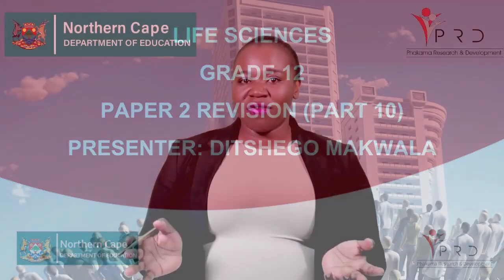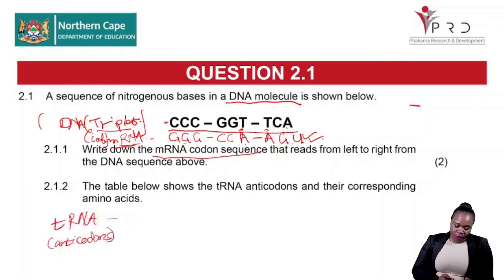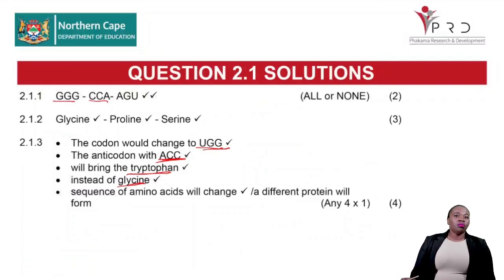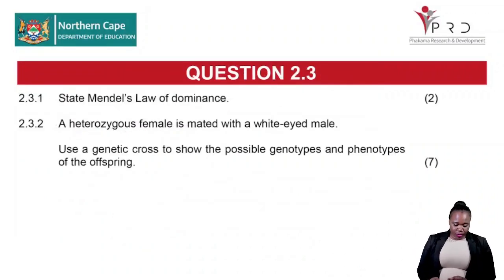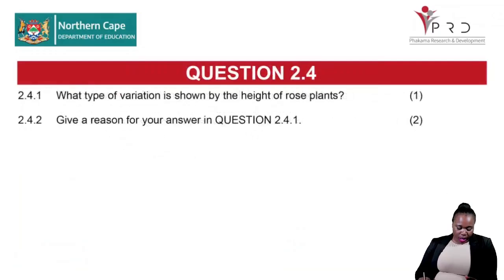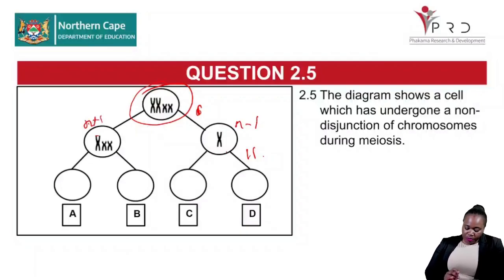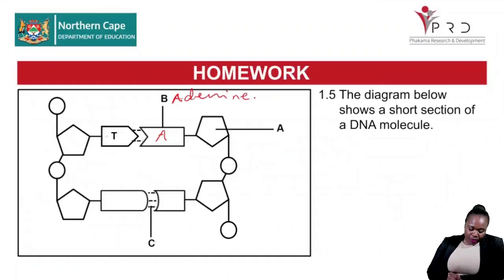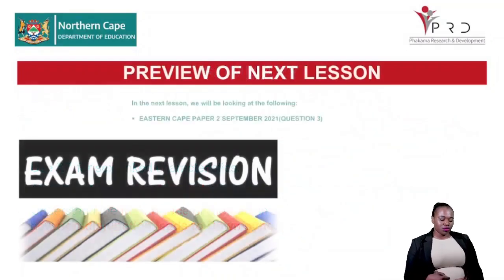LIFE SCIENCES GRADE 12, PAPER 2 REVISION PART 10